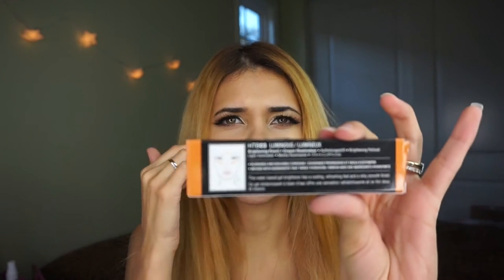NEW AT THE DRUGSTORE / ULTA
SO MUCH STUFFFFFFFFF! LOL

I LOVE this time of year because all the drugstore companies come out with new products!!!

Biore baking soda cleanser

Physicians Formula:

 Instaready bb cream

Instaready bronzer

Cushion foundation

coconut primer water

Maybelline

contour palette

Beauty sponge

Loreal

Black velvet eyeliner

 cream eye pencil

REVLON

Volume + Length Magnified Waterproof Mascara

NYX

Hydra Touch Brightener

Nyx CosmeticsHydra Touch Primer

Nyx CosmeticsOmbre Lip Duo

Nyx soft matte lip creams